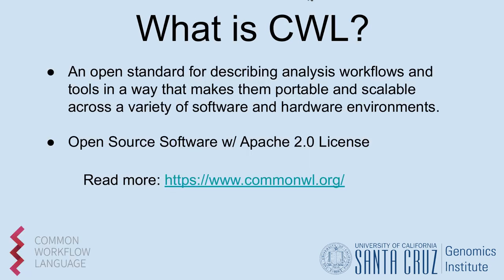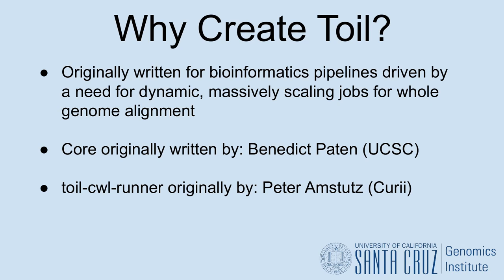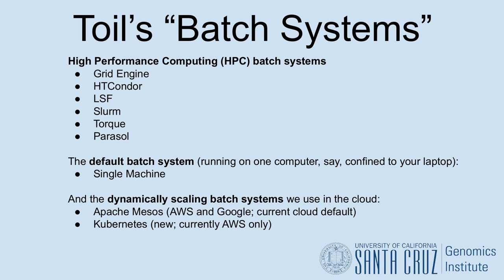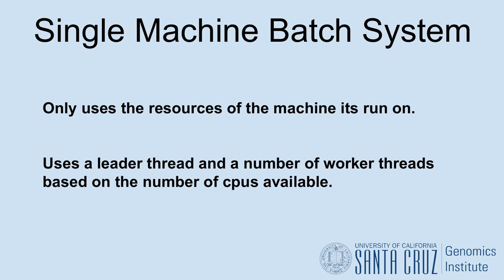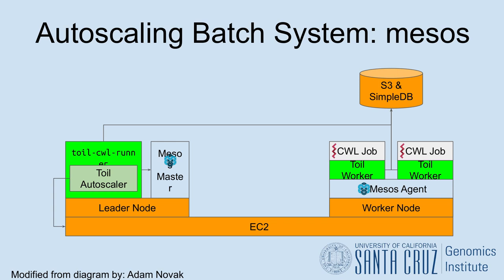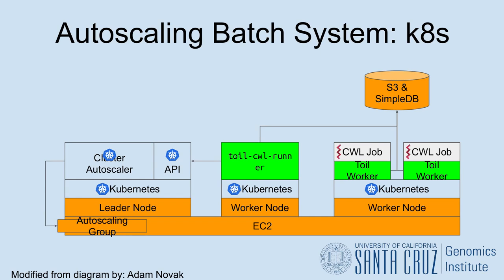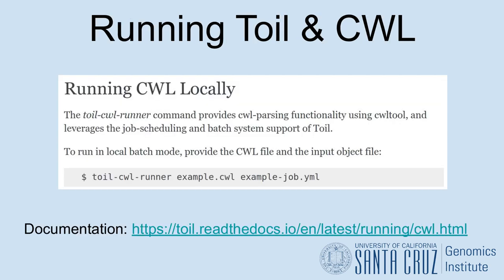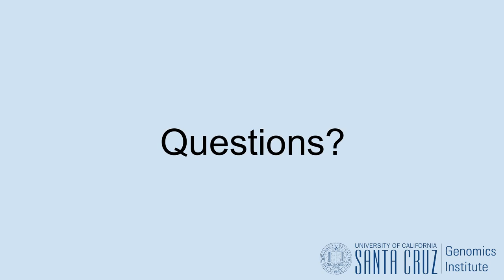A Brief Overview of Toil, a CWL Runner.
Presenter: Lon Blauvelt, UC Santa Cruz Genomics Institute

Summary: “A look into supported batch systems, current autoscaling infrastructure, and briefly, some basic run commands”